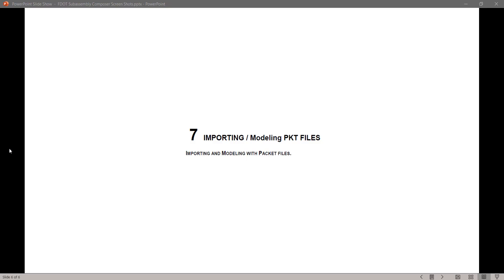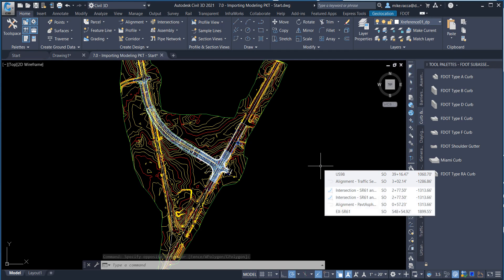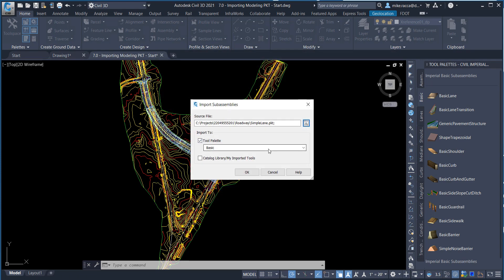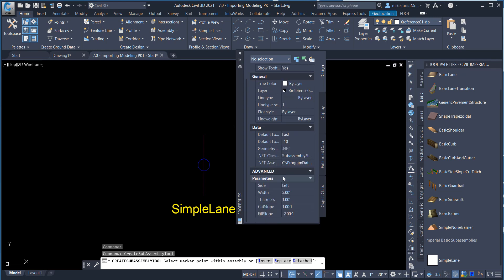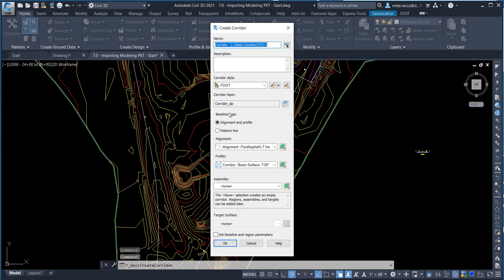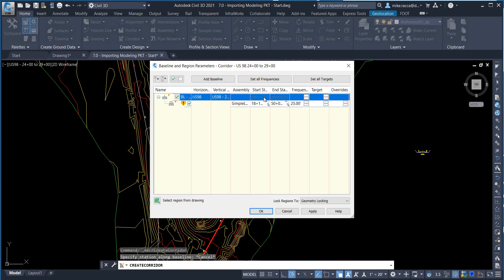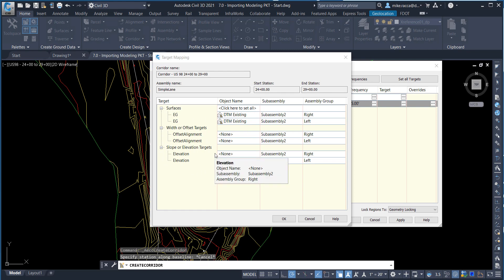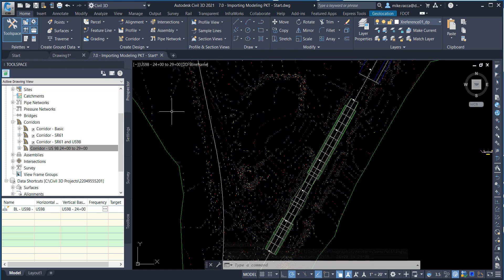Module 7 of 8 Importing Modeling PKT Files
FDOT Civil 3D SubAssembly Composer - Importing Modeling PKT Files.